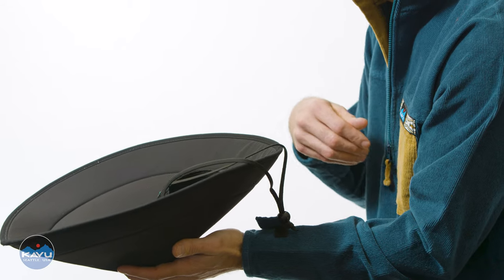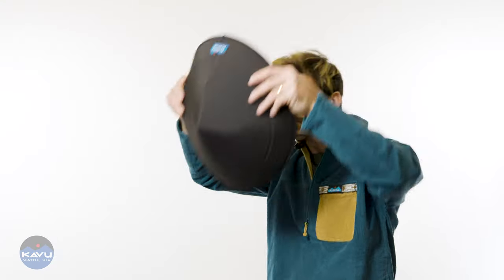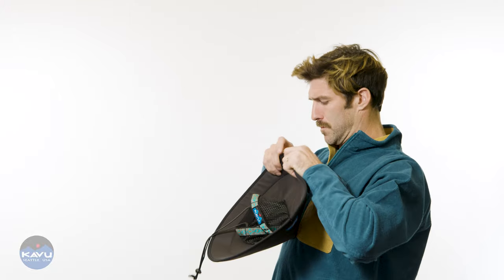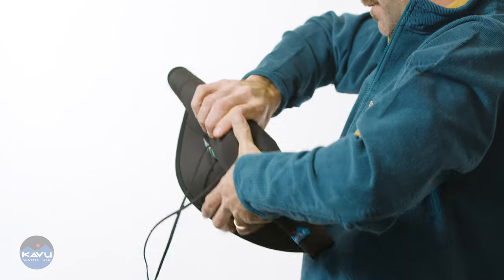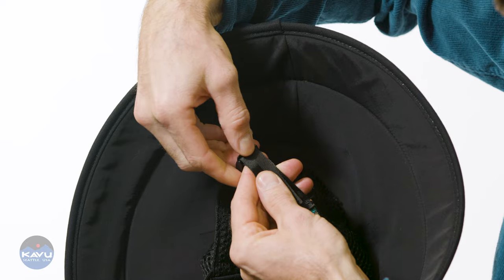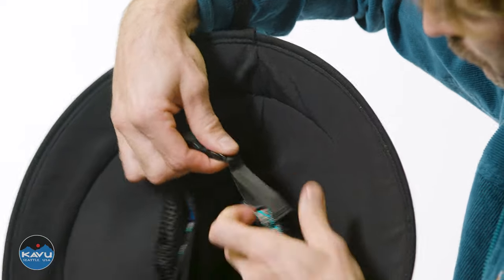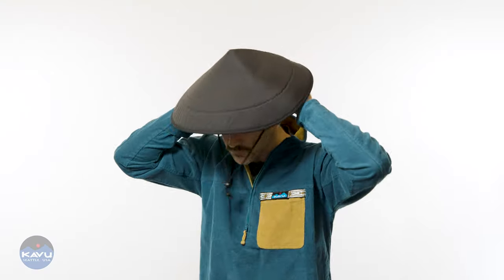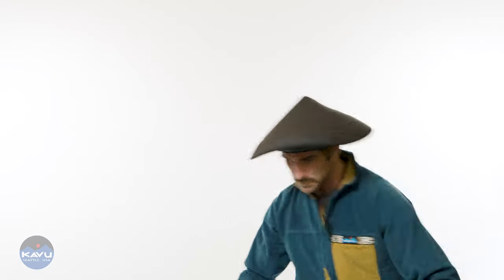175 CHILLBA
- The KAVU Chillba gives you comfortable, stylish protection from the sun or rain. The drawcord chinstrap keeps it snug on your head, and the quick-dry poly mesh keeps you cool and dry. This popular hat is built to last.

The best way to store our famous Chillba hat is hanging it on a wall or resting it on a shelf. Travel much? You can roll it like a burrito but, don't fold it like a taco. (Once it's creased - it's creased so, for piles of smiles don't flatten or fold it!)

Semi padded circular shaped hat with toggle lock, quick-dry poly mesh headpiece, patterned nylon tubular webbing with KAVU adjustment.

Size: One size fits most.
ALPHA easy fit size: S-XL.
Head Circumference: 20.5" – 25.5".
Fit Profile (crown): High Profile, 4".
Fabric (solids): 100% nylon / WATER RESISTANT.
Fabric (prints): 100% polyester / WATER RESISTANT.
Constructed in the USA from worldwide materials.